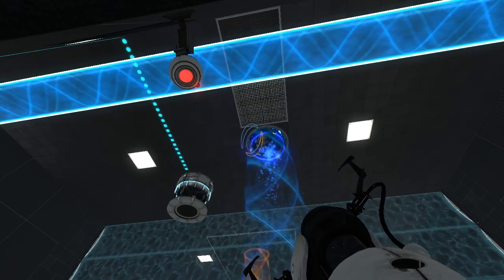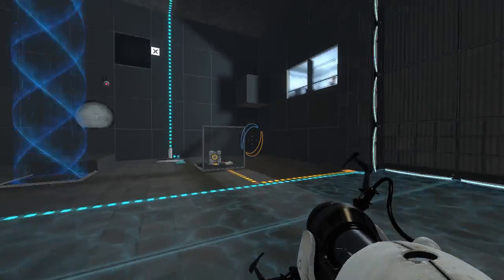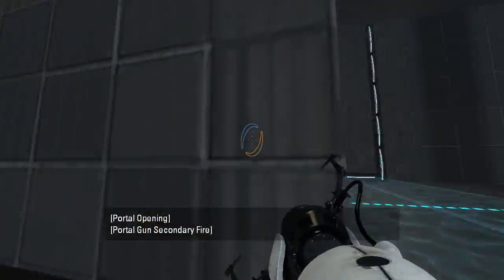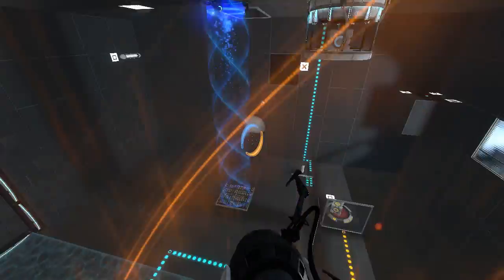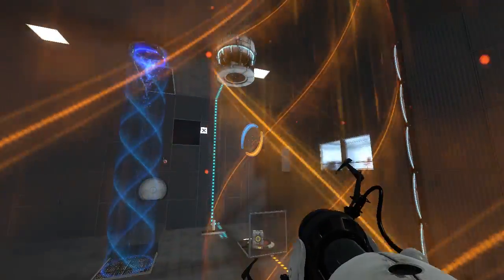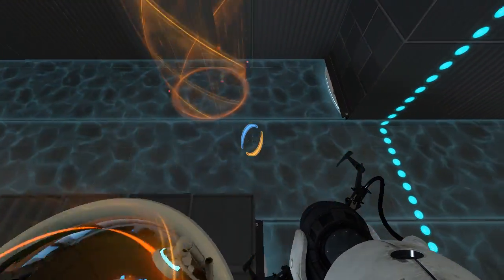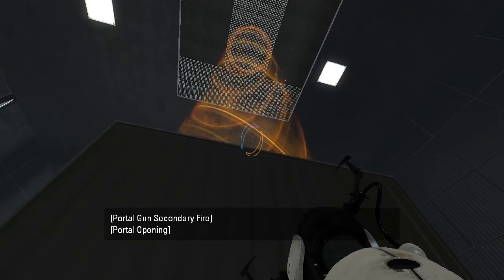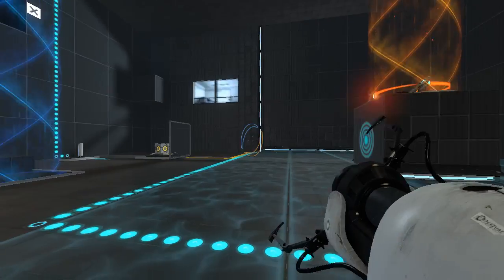Portal 2 PeTI - "Rise and Fall" by DeathWish808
Blind playthrough. Pretty sure I broke the map in multiple ways here...